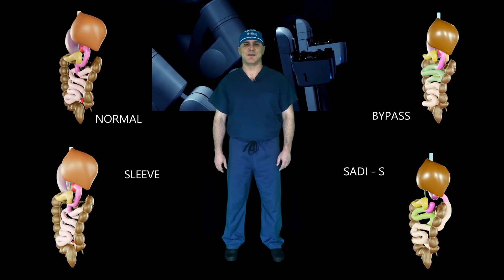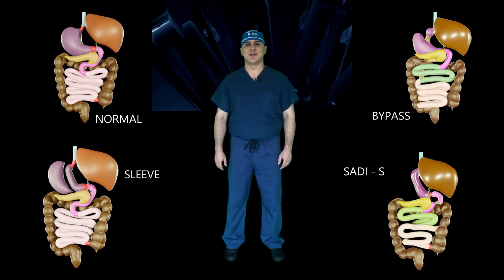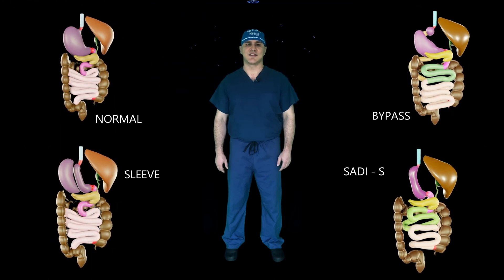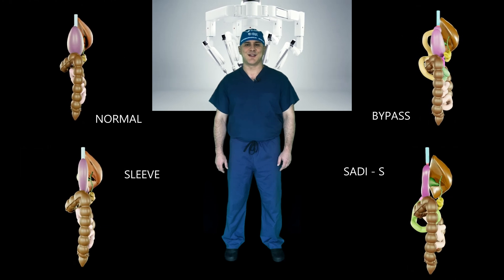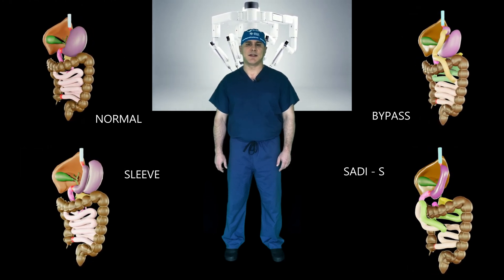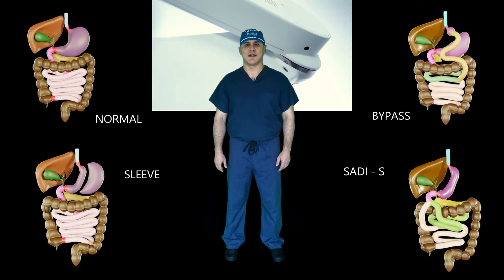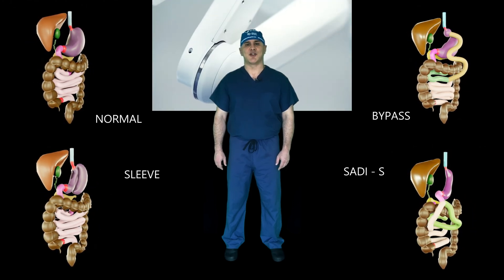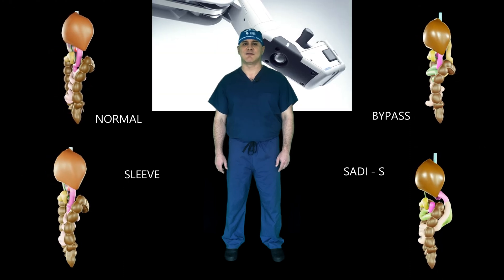normal anatomy digestive bariatric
normal anatomy of the digestive system for bariatric patients